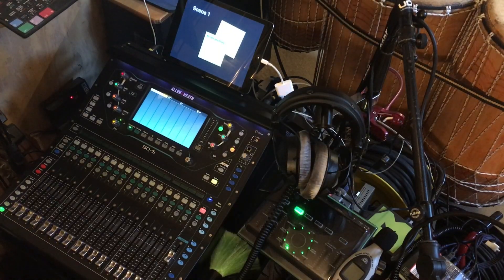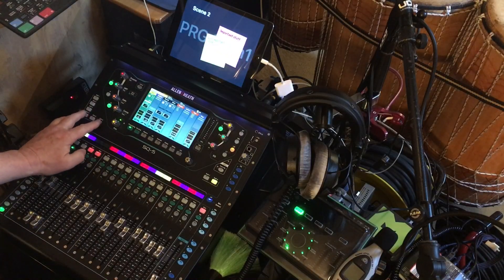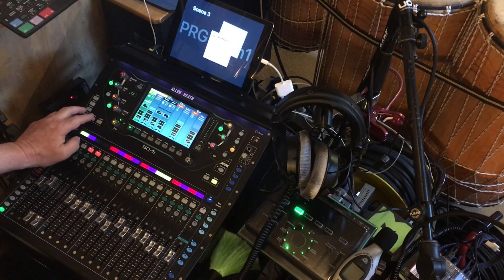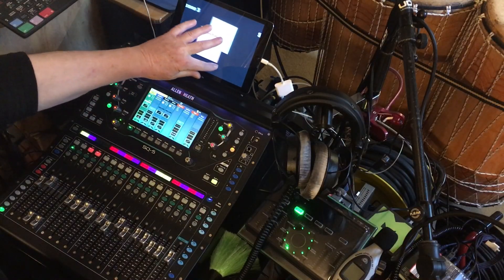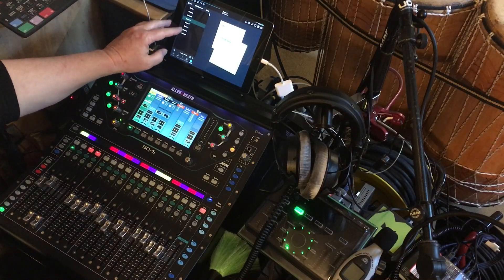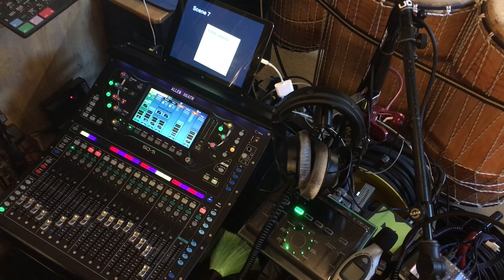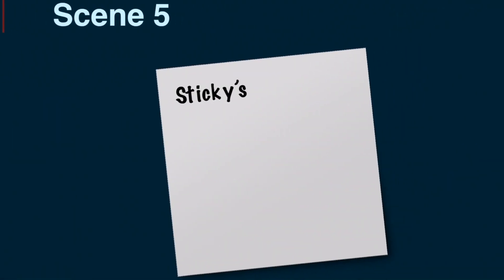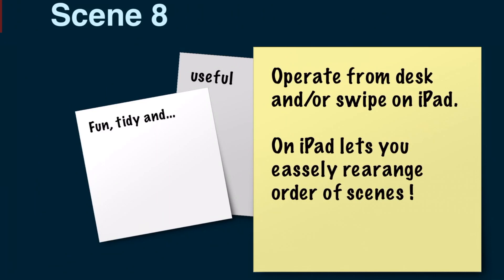SQ / OnSong scene change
Using an iPad running the app ‘OnSong’ can be handy to add some notes to each scene. You can let the iPad with OnSong control the Allen & Heath SQ5.
But for the SQ to control OnSong you have to strip off the Bank Change information it sends together with the Program Change. I used the wonderful app ‘MidiFire’ to do this in the background.
Best is to choose for one way control. (Not sure If the SQ otherwise would get multiple instructions for the same scene).
The iPad controlling the SQ is the most obvious.